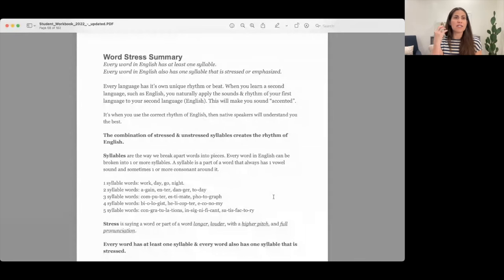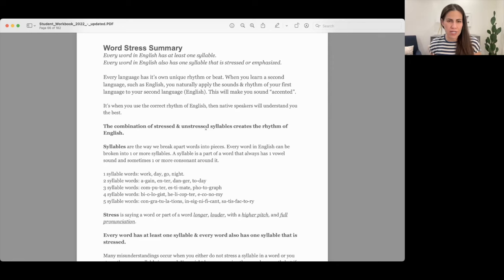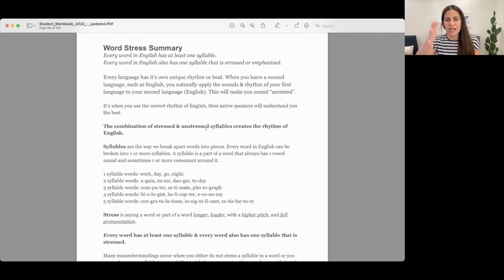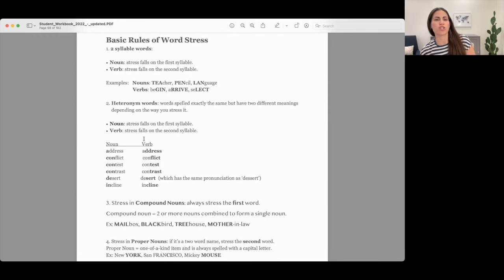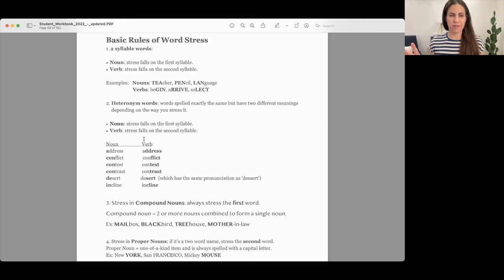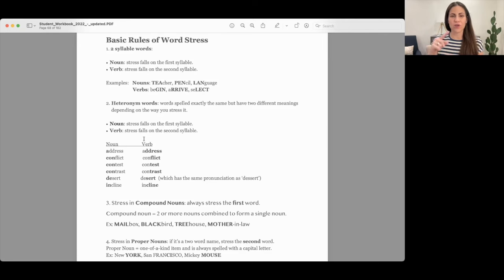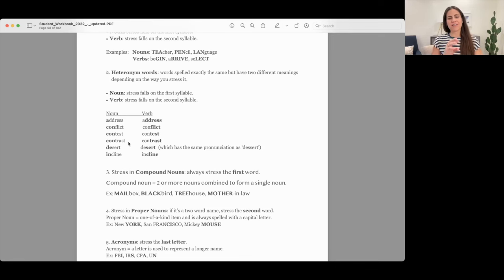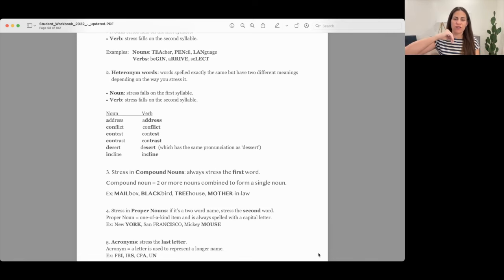Rhythm Matters: Enhancing Clarity in American English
🎙️Understanding the rhythm of American English is key to effective communication. In this episode, Annie breaks down the essential elements of English rhythm, from syllable stress to the flow of sentences. Tune in for expert insights and exercises that will help you sound more natural and confident in your speech.

If you are interested in more pronunciation training like this one, join the Pronunciation Pro trial

Reduce Your Accent While Learning to Speak American English with 100% Confidence